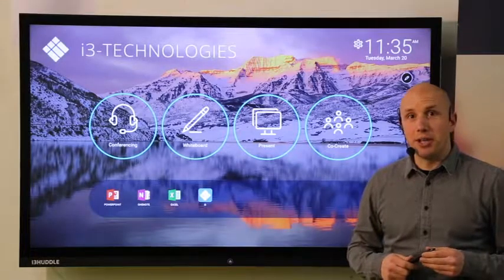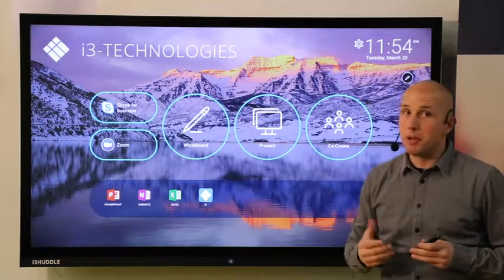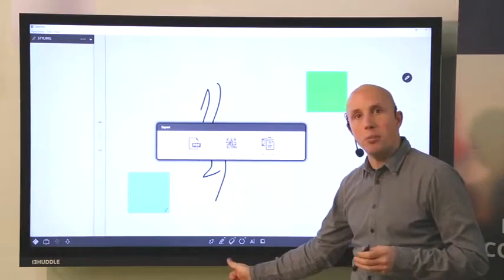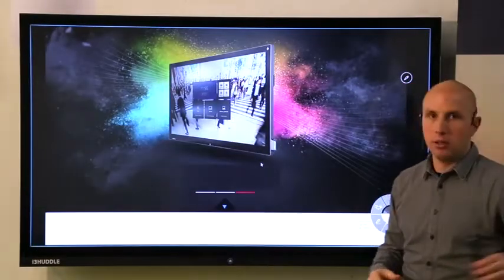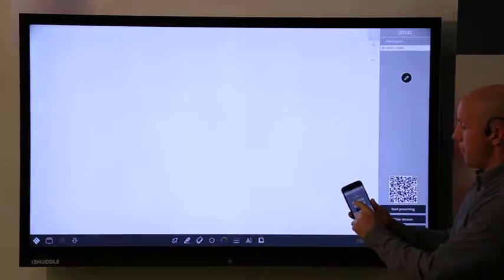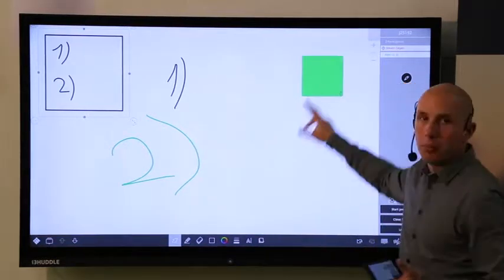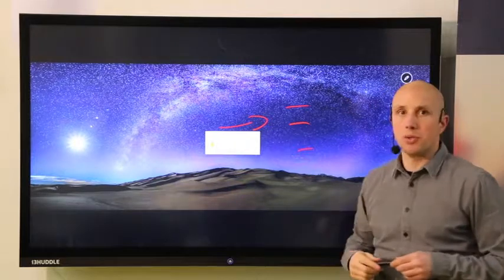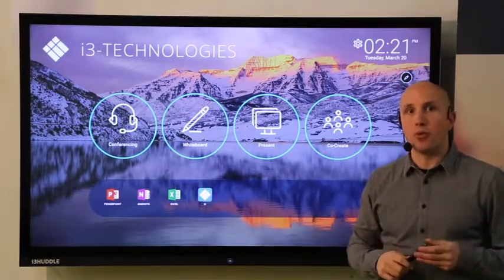i3Huddle | I3Huddle 3.0 | DEKOM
i3HUDDLE is a 65” 4K capacitive touch collaboration display for huddle rooms. Supports a wide array of USB cameras and microphones for remote collaboration. This intuitive customisable solution makes presentations, training and meetings easy.